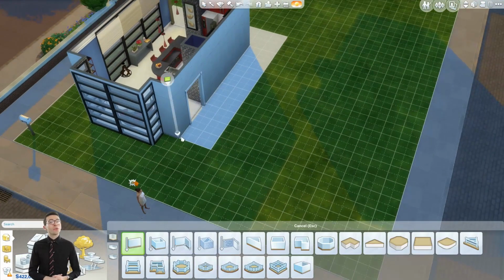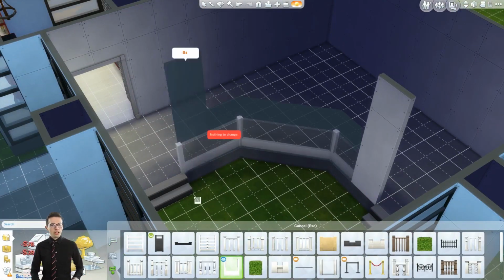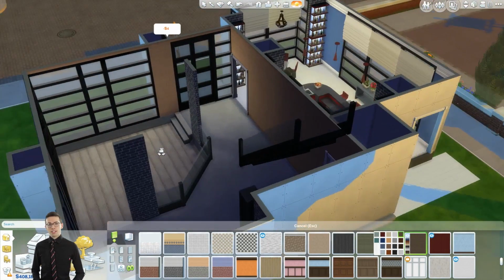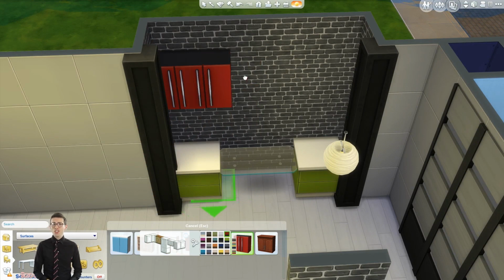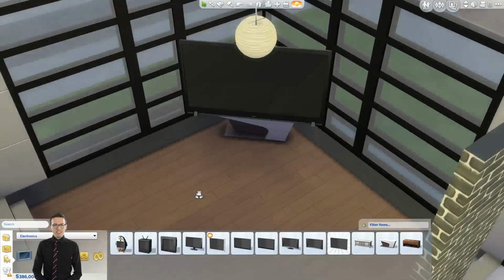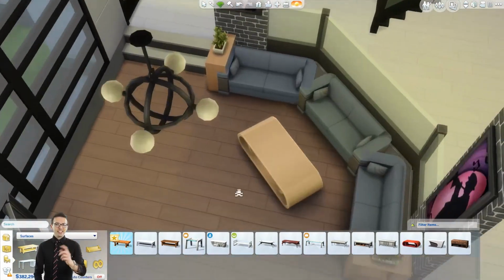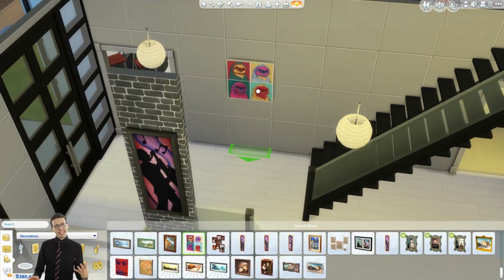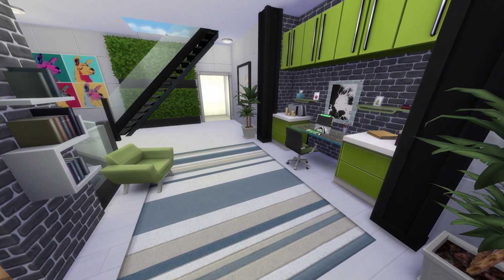The Sims 4 Room Build - Modern Living Room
Continuing the build of my modern house, room by room.